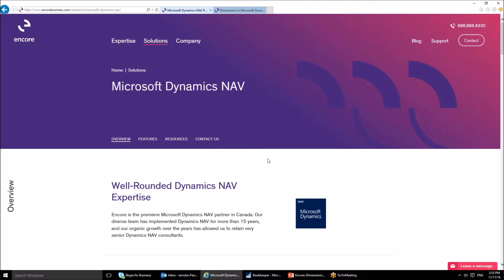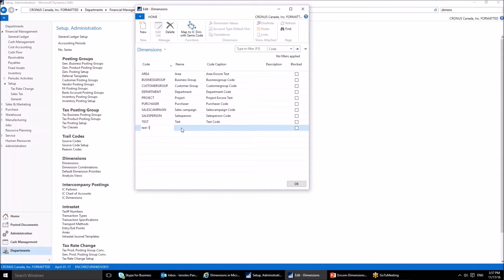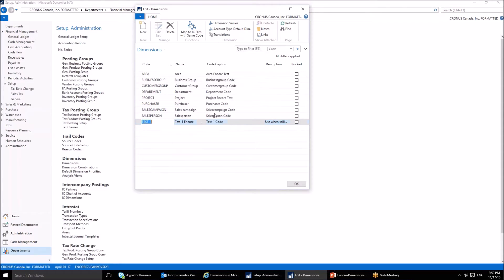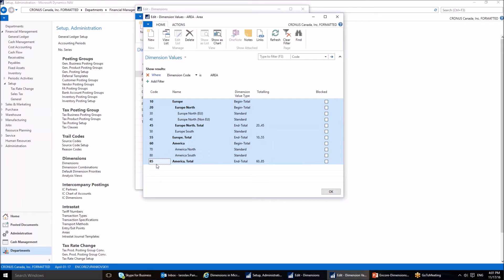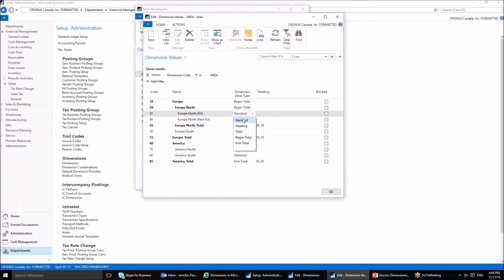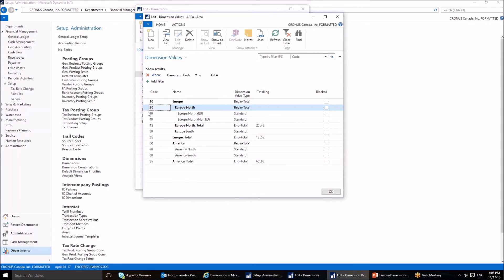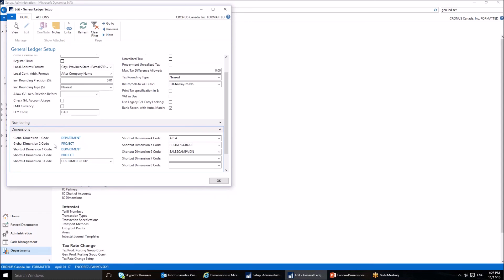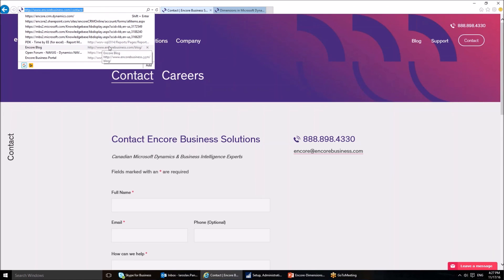How to Create Dimensions and Dimension Values in Dynamics NAV